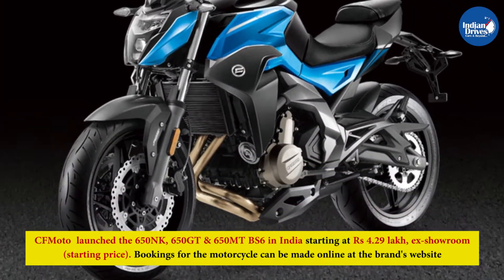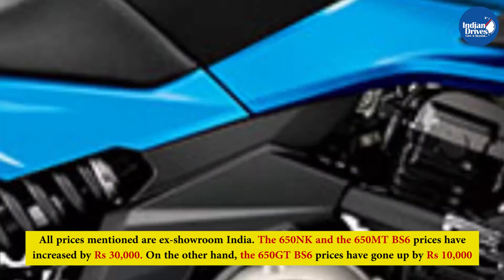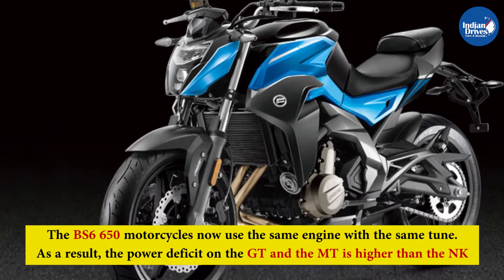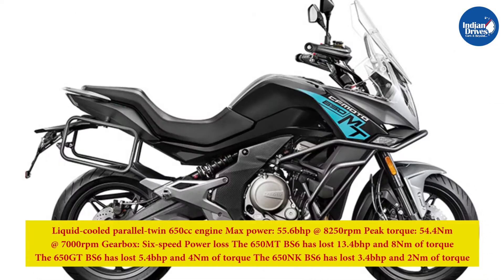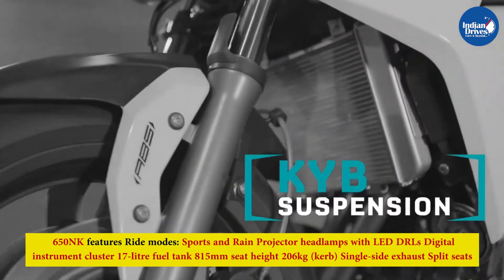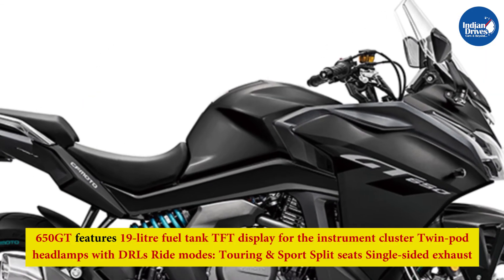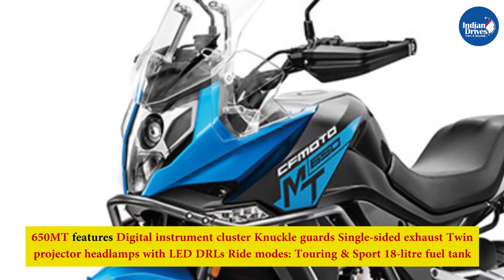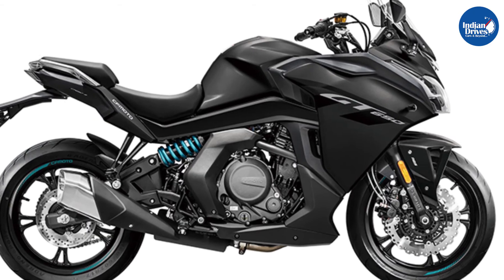CFMoto 650NK, 650GT, 650MT BS6 Launched In India At Rs 4.29 Lakh: Lesser Power & Increased Price Tag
CFMoto  launched the 650NK, 650GT & 650MT BS6 in India starting at Rs 4.29 lakh, ex-showroom (starting price). Bookings for the motorcycle can be made online at the brand's website.

Model Prices 650NK: 4.29 lakh 650MT: 5.29 lakh 650GT: 5.59 lakh

All prices mentioned are ex-showroom India. The 650NK and the 650MT BS6 prices have increased by Rs 30,000. On the other hand, the 650GT BS6 prices have gone up by Rs 10,000.

The 650 BS6 motorcycles are powered by the same engine that is now updated to meet the latest emission standards. This has resulted in around 10bhp lesser in power figures as compared to the engine in its BS4 format. Also, the BS4 motorcycles had different engine tuning because of their different format. However, the BS6 650 motorcycles now use the same engine with the same tune. As a result, the power deficit on the GT and the MT is higher than the NK.

Engine is Liquid-cooled parallel-twin 650cc engine Max power: 55.6bhp @ 8250rpm Peak torque: 54.4Nm @ 7000rpm Gearbox: Six-speed Power loss The 650MT BS6 has lost 13.4bhp and 8Nm of torque The 650GT BS6 has lost 5.4bhp and 4Nm of torque The 650NK BS6 has lost 3.4bhp and 2Nm of torque Apart from the updated engine, the rest of the bike's features and design remains the same.

The brand's naked motorcycle offering features an aggressive design. The rider sits up-right which make the 650NK ideal for urban commutes as well as belting around the race track. Other features Ride modes: Sports and Rain Projector headlamps with LED DRLs Digital instrument cluster 17-litre fuel tank 815mm seat height 206kg (kerb) Single-side exhaust Split seats.

The brand's touring motorcycle offering features a large windscreen with a fairing to create an aerodynamic design. The rider again sits up-right comfortably on well-cushioned seats which make it an ideal mile muncher. Other features 19-litre fuel tank TFT display for the instrument cluster Twin-pod headlamps with DRLs Ride modes: Touring & Sport Split seats Single-sided exhaust.

The adventure motorcycle offering from the brand features a crash protector fitted from the factory. It also features a large windscreen with a semi-fairing to help with the touring abilities of the motorcycle. Other features Digital instrument cluster Knuckle guards Single-sided exhaust Twin projector headlamps with LED DRLs Ride modes: Touring & Sport 18-litre fuel tank.

CFMoto expands its BS6 motorcycle offering by launching three 650 models in India. Because of an updated engine, which is now the same for all motorcycles, the 650MT and the 650GT BS6 models have severely lost in power output.